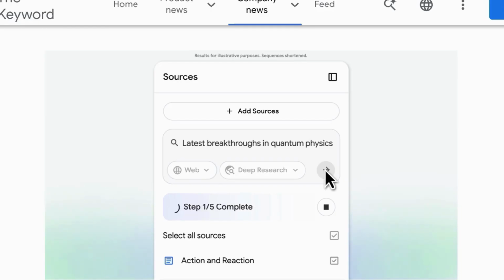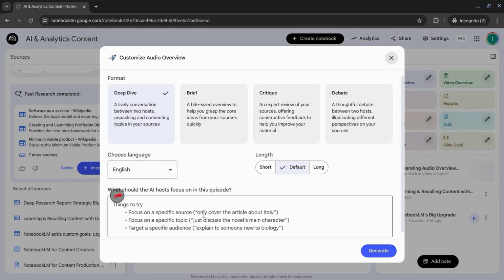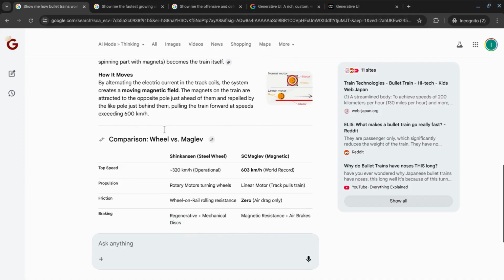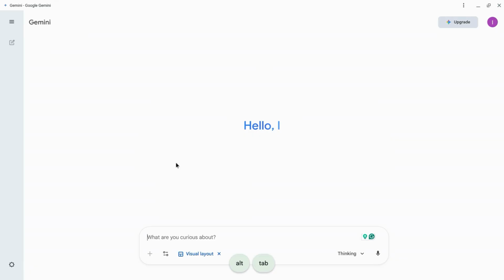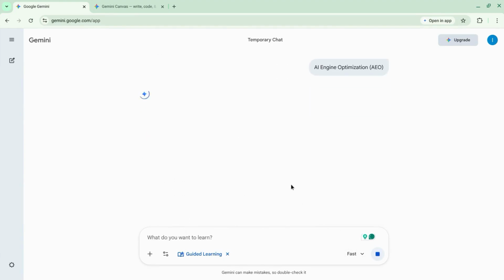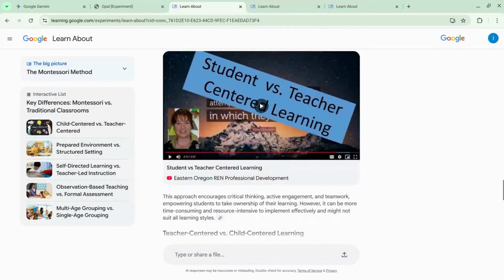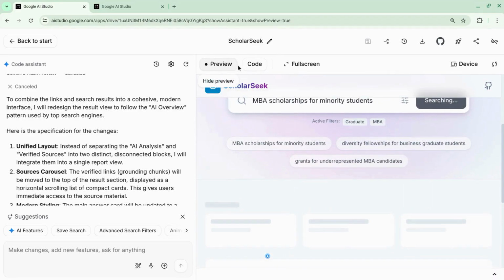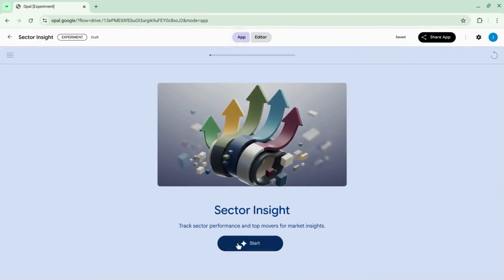12+ Great Google AI Tools (FREE) for Research & Learning You Should Know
Free Google AI tools, led by the innovative NotebookLM and the versatile Gemini 3 Pro, have revolutionized how we approach research and learning. By turning your trusted sources—including PDFs, research papers, and web URLs—into structured, actionable intelligence, these free Google AI tools ensure that your research and learning are always grounded in fact rather than generative conjecture.

One of the standout features of these free Google AI tools is their ability to generate high-quality, citation-backed summaries and reports. Whether you’re a student preparing for exams or a professional synthesizing a complex literature review, Google AI tools can transform dense data into diverse study formats.

00:00 Intro: Google’s Best Free AI Tools for Learning & Research
00:06 NotebookLM Deep Research
01:55 Audio Overview, Video Overview, Infographics, Slide Decks
03:24 AI Mode Dynamic View
04:20 Gemini Visual Layout
06:13 Gemini Canvas
07:39 Guided Learning
08:14 Learn About
10:24 AI Studio
12:42 Gemini Gems
13:45 Google Opal

You can instantly create interactive flashcards, practice quizzes, and comprehensive study guides that facilitate active learning and knowledge retention. For those who prefer auditory or visual formats, the "Audio Overview" and "Video Overview" features in NotebookLM or Learn About provide podcast-style deep dives or narrative explainers, allowing you to consume and master information on the go.

Beyond simple summarization, these tools empower users with reusable workflows. With features like "Gems" in Gemini, you can build custom AI experts tailored to your specific research niche or brand voice. This automation significantly reduces the time spent on manual review, shifting your focus from tedious data sifting to strategic analysis and creative problem-solving. The deep research capabilities of Gemini even allow for identifying research gaps and thematic contradictions across dozens of documents simultaneously.

By integrating seamlessly with Google Workspace—including Docs, Sheets, and Slides—these free AI tools offer a unified ecosystem for productivity. They provide a transparent, traceable path from original source material to final output, maximizing academic rigor while minimizing human error. Ultimately, Google’s AI suite transforms the research process from a clerical task into a strategic journey of discovery, making high-level learning more accessible and efficient than ever before.